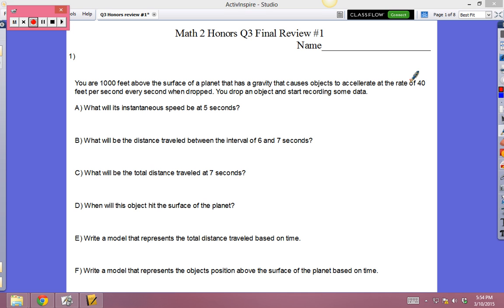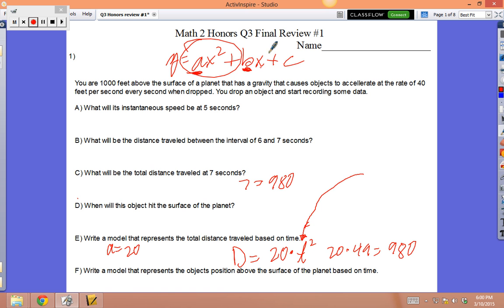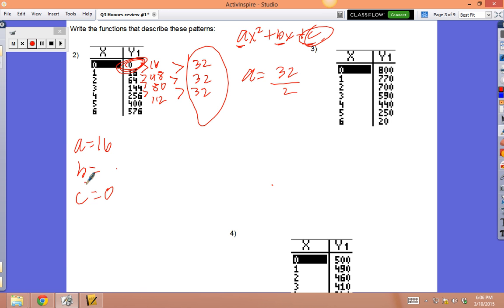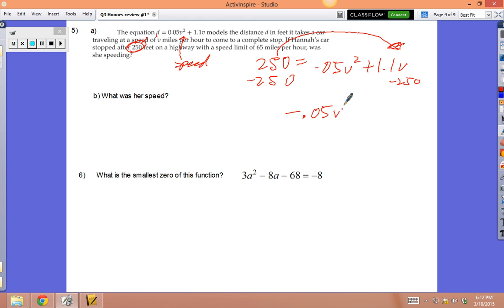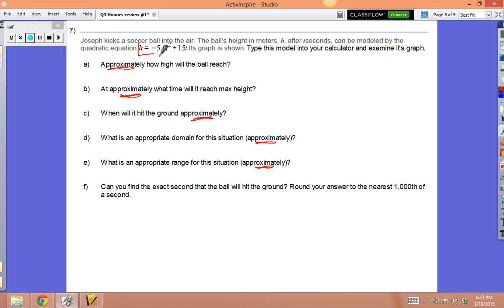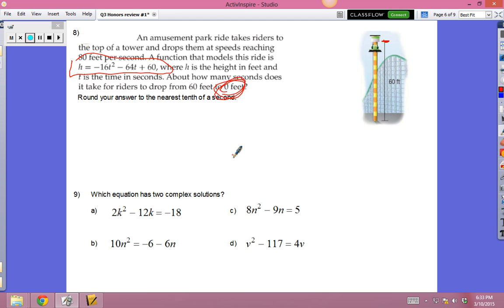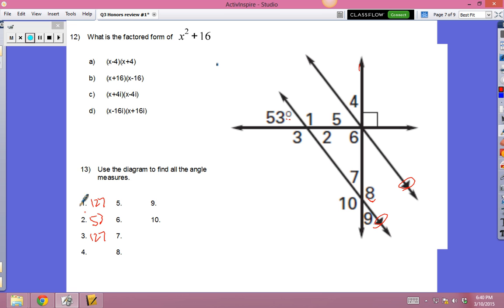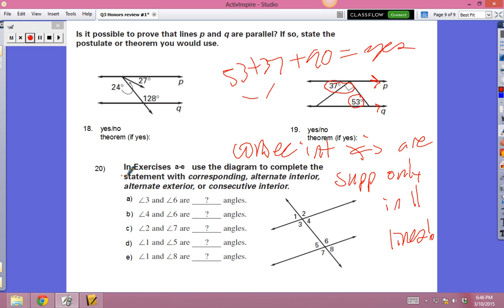2 Honors Q3 review #1